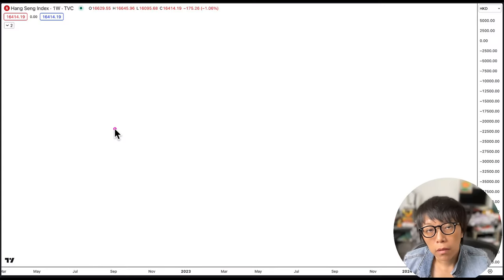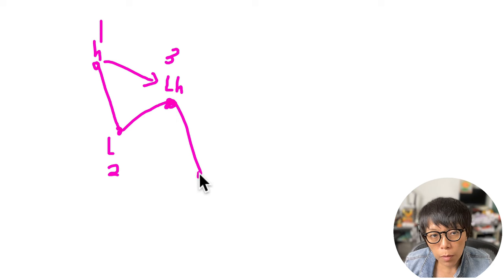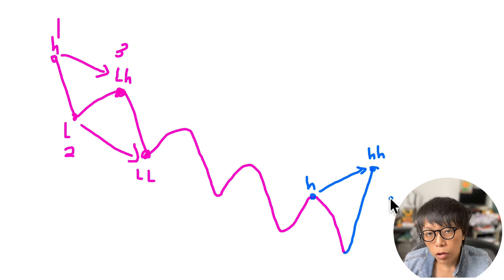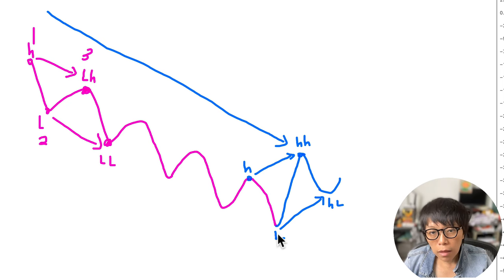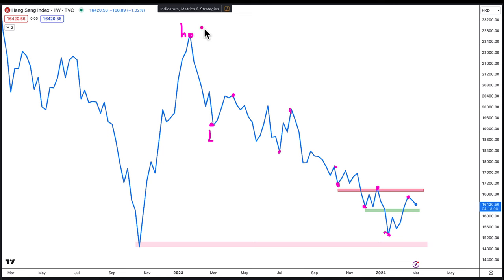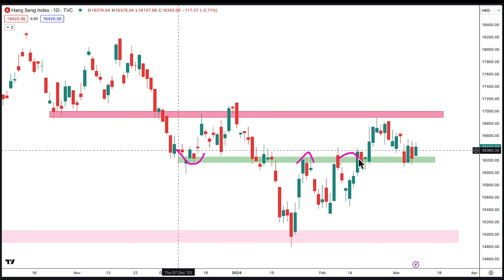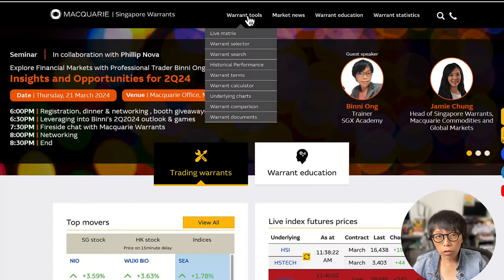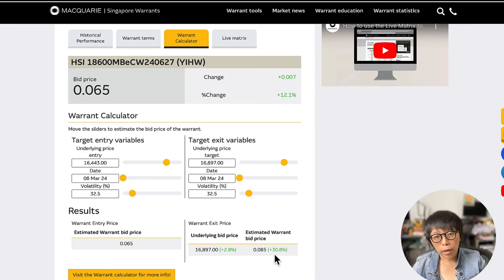Hang Seng Index: Is the Downtrend Reversing? A Trader's Guide to Entry & Exit Points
This video empowers you with the knowledge of Hang Seng technical analysis, focusing on identifying key levels and spotting potential trend reversals. We'll tackle the burning question: is the Hang Seng Index still on a downward spiral, or are there signs of a reversal?

Throughout the video, we'll not only answer this question, but also delve into the exact steps I use to analyze trend reversals. This equips you to apply the same techniques to your own trading endeavors, regardless of the market you're analyzing.

00:00 Introduction
00:33 HSI Chart
00:41 Reversal in downtrend
03:03 HSI Analysis
04:50 warrants.com.sg
06:03 Ending remarks